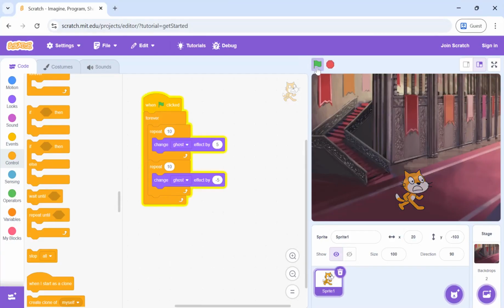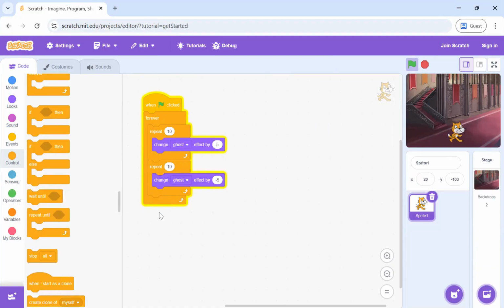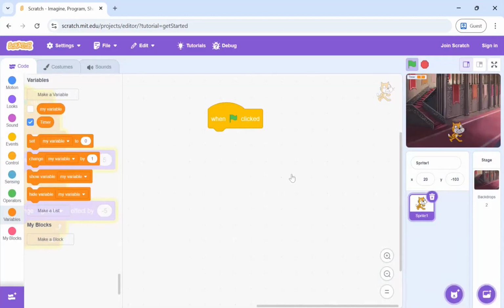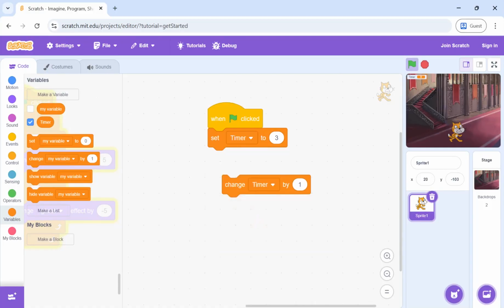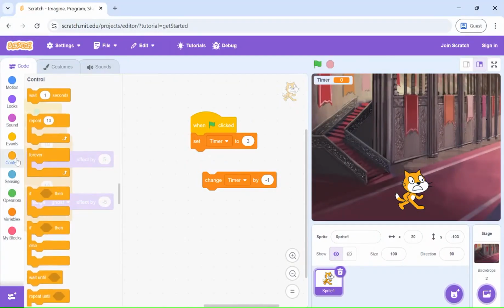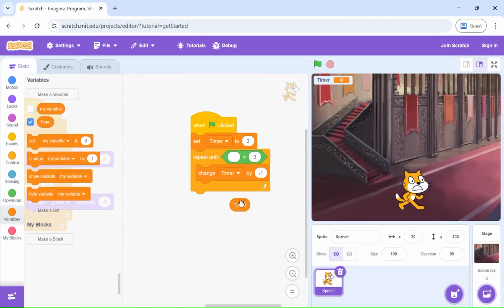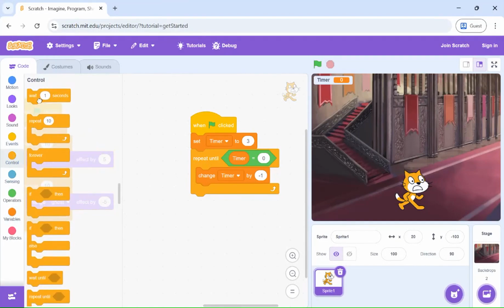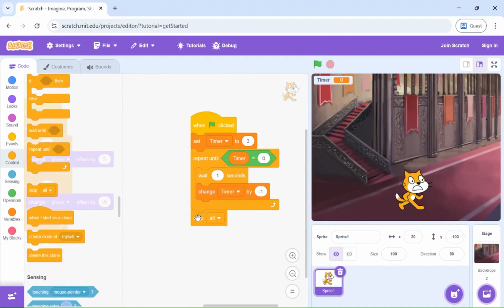Scratch | Adding Timer Using Variable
⏱️ Learn How to Use a Timer in Scratch!

In this tutorial, we will explore how to create a countdown timer in Scratch that can help you end your game or animation automatically after a set time. Whether you're working on a fun animation or a challenging game, timers are essential to control when things stop.

👩‍🏫 What you'll learn in this video:
✅ The difference between finite and infinite loops
✅ How to use "repeat until" with variables
✅ How to create a countdown timer from scratch
✅ When and how to use "stop all" to end your project

This is a great technique to add professionalism and control to your Scratch projects. Perfect for beginners and intermediate coders alike!